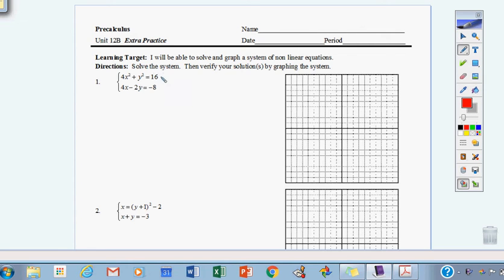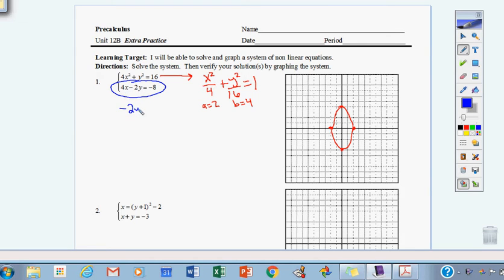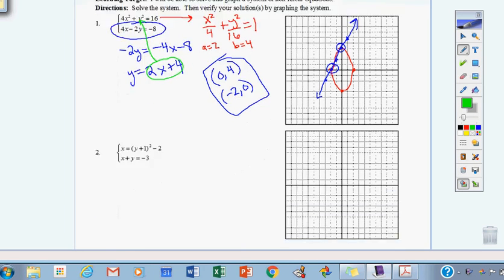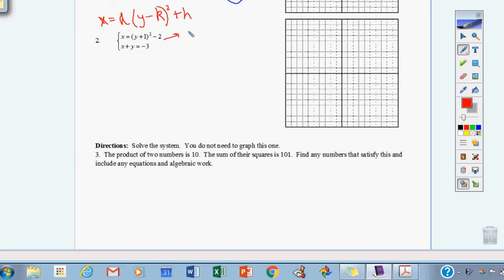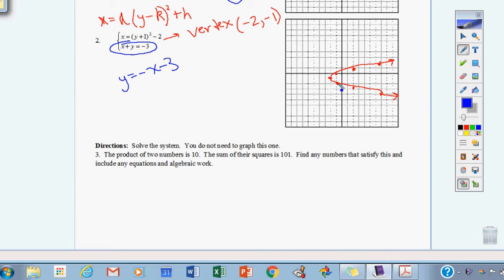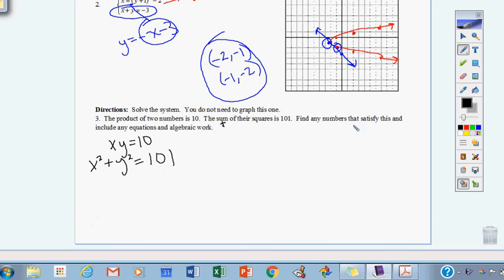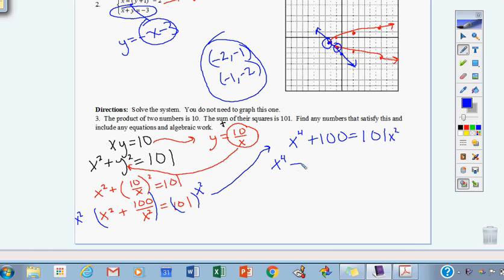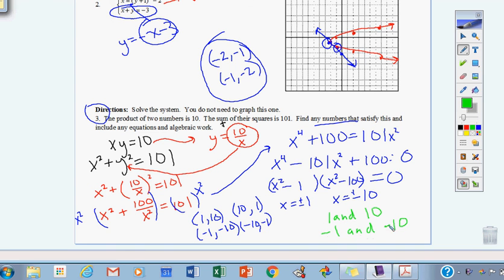Extra Review Video Page 1